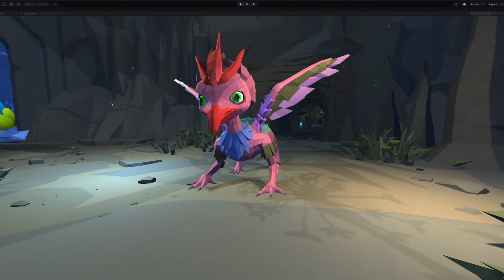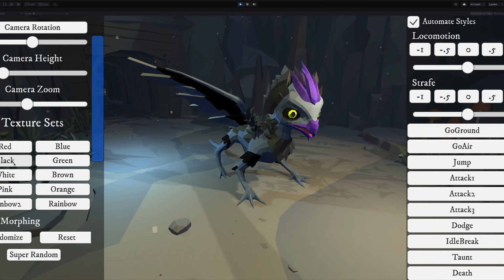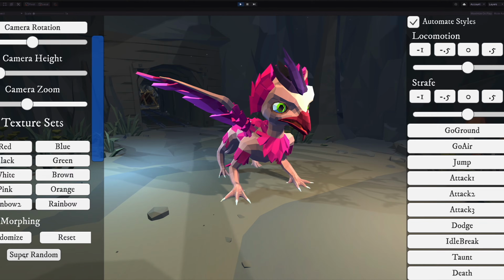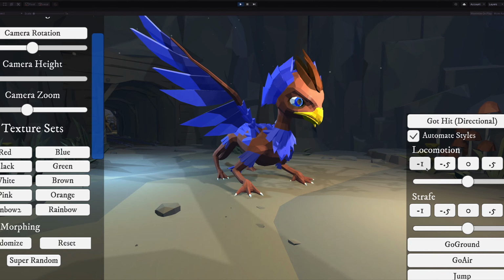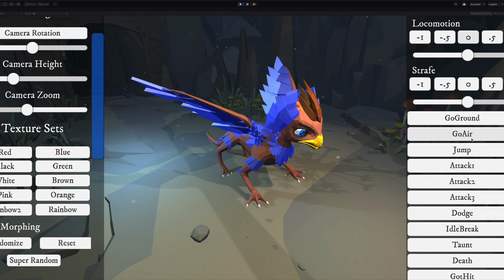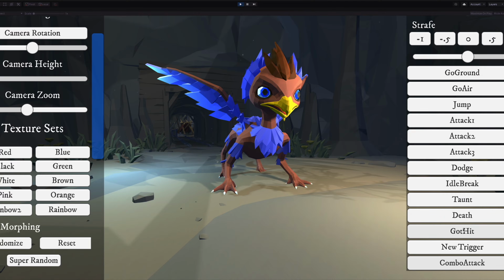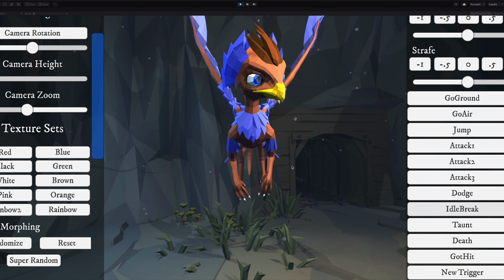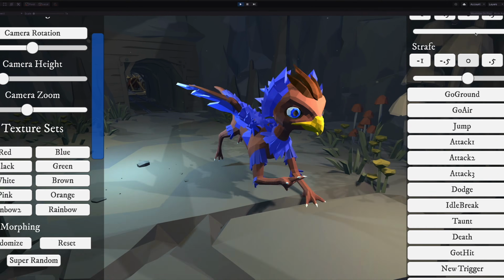Low Poly Character - Birdy!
This is the Low Poly style version of the Birdy!  Looks great with Synty Studios assets, as seen here in the POLYGON - Dungeon pack.

Welcome to our latest video where we introduce our new low poly Birdie character for Unity and Unreal Engine. Immerse yourself in an exciting world of customizable character design with the numerous color options and mesh morph features that come with Birdie.

Get creative with texture sets for the Birdie model, each giving you the ability to create your own unique colors. Take your customization even further by using our blend shapes to change the mesh, giving you endless possibilities to create different characters for your game.

Take advantage of Birdie's ability to mesh morph, which can be randomised at runtime and preset to very specific values. This feature allows you to adjust the character over time, providing a versatile gameplay experience.

Explore the array of animations that Birdie comes with, perfect for immediate implementation into your game. These animations cover a wide variety of movements and states, including walking, running, jumping, attacking, dodging, taunting, getting hit, and even dying. Notably, Birdie can also fly, with smooth transitions from ground to air and vice versa.

By the end of this video, you'll get a sense of the breadth and versatility that Birdie brings to your game development experience. From being able to change colors and shapes to possessing a comprehensive set of animations, Birdie is the perfect low poly character for your next project.